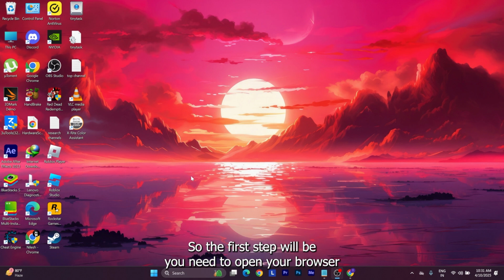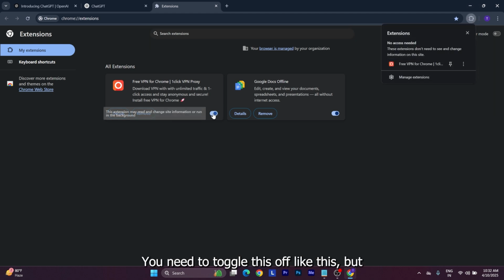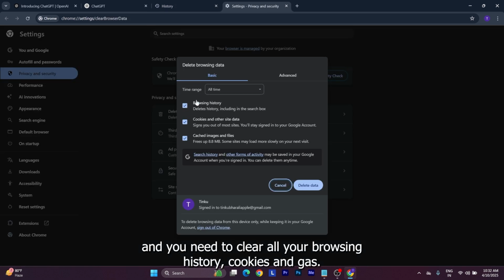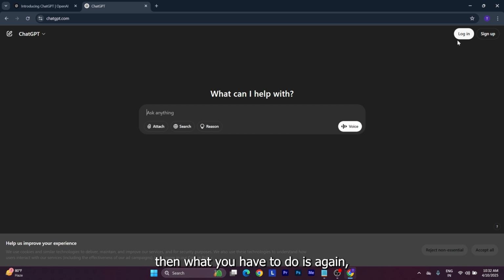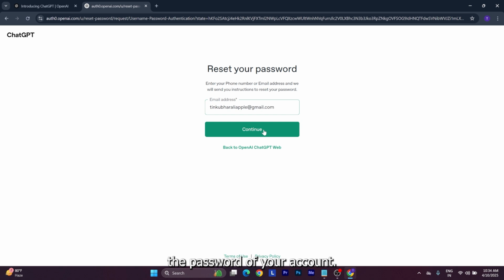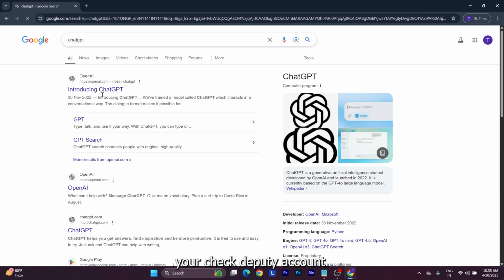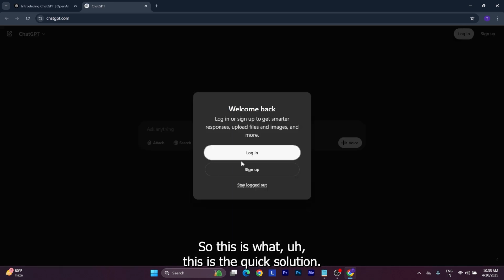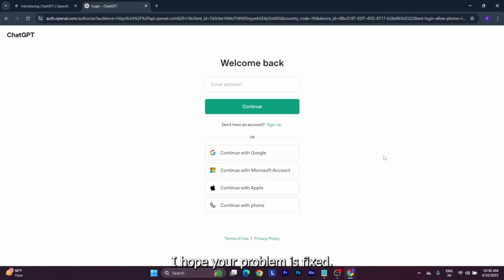How to Fix ChatGPT "Unusual Activity" Error (2025)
In this video I will teach you guys How to Fix ChatGPT "Unusual Activity" Error (2025)